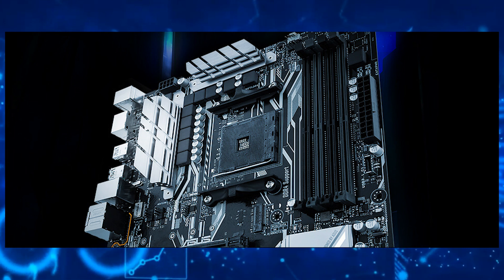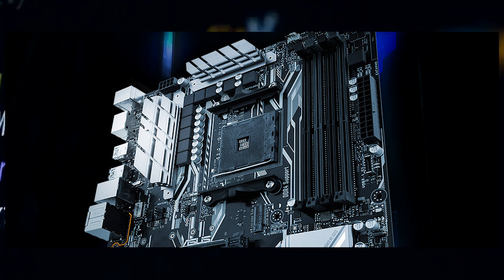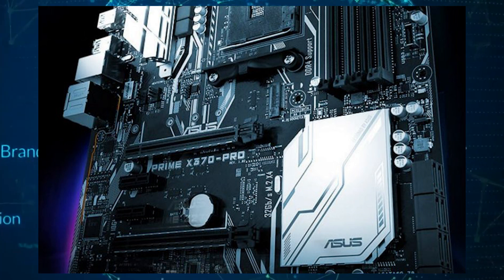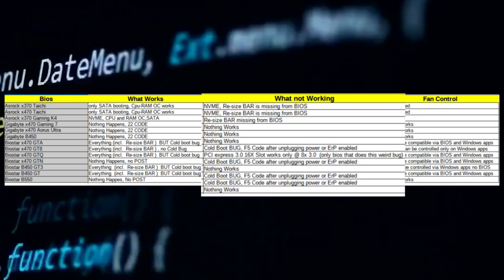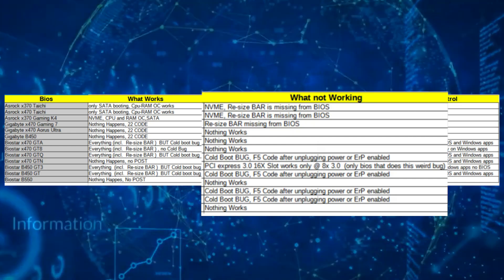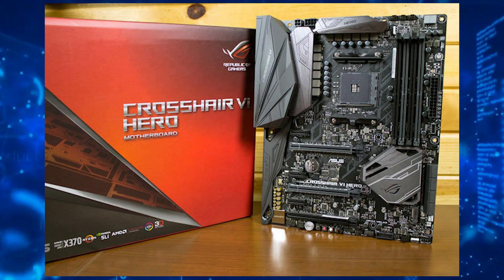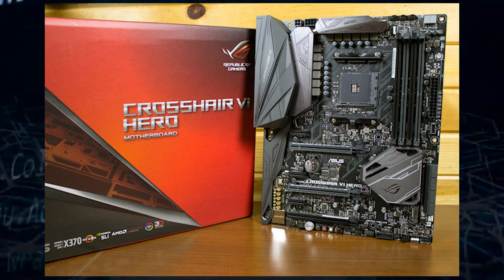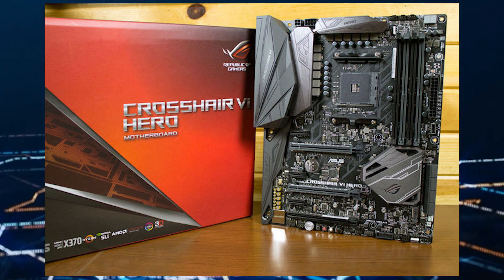ASUS 300-Series Motherboards are now getting support for Ryzen 'Zen 3' CPUs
ASUS 300-Series Motherboards are getting support for Ryzen 'Zen 3' CPUs by cross-flashing a 400-series motherboard's BIOS.